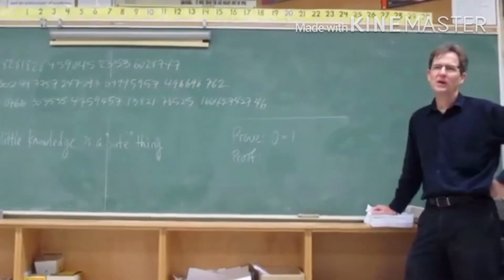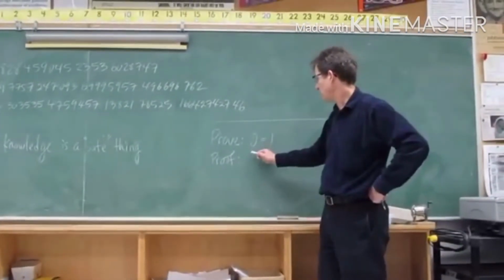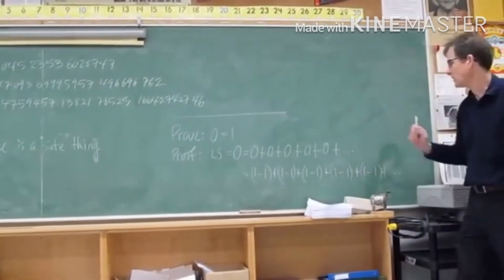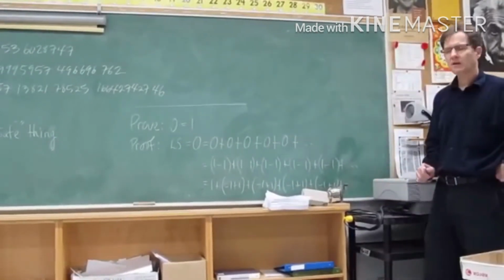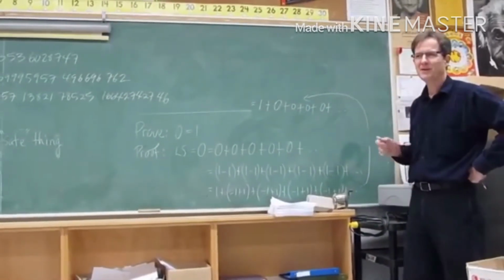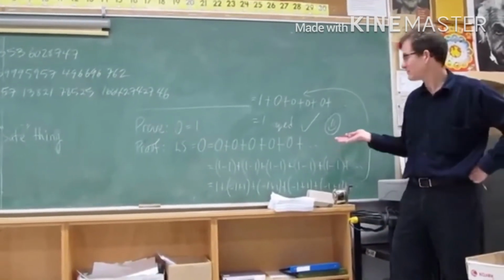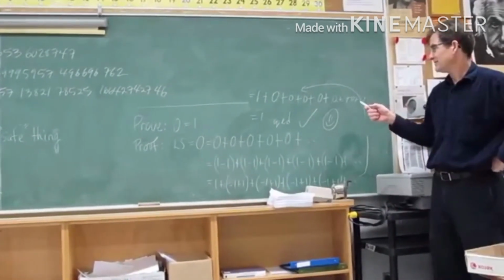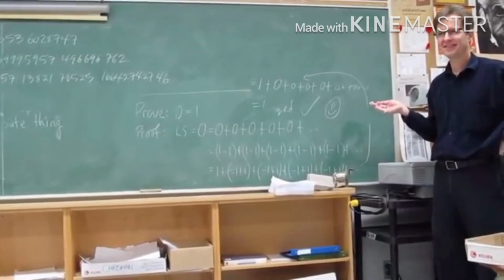Proof that 0=1 🤔